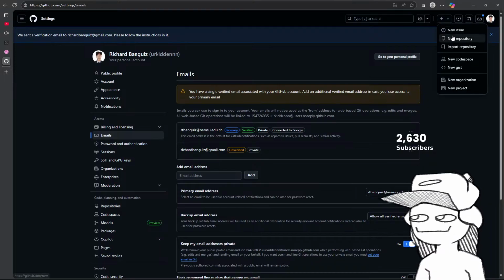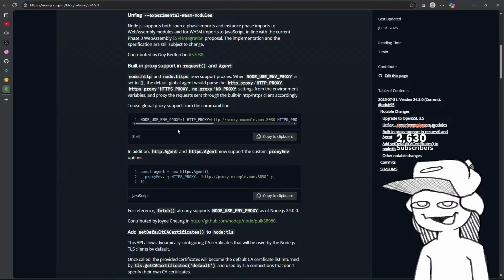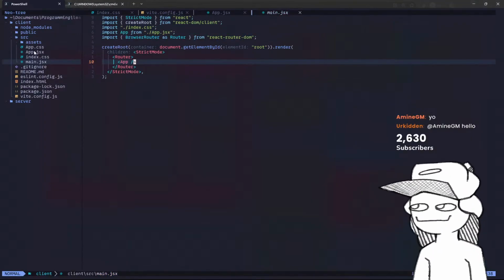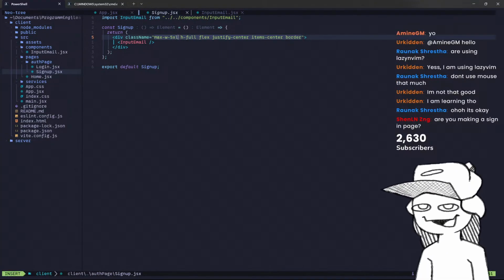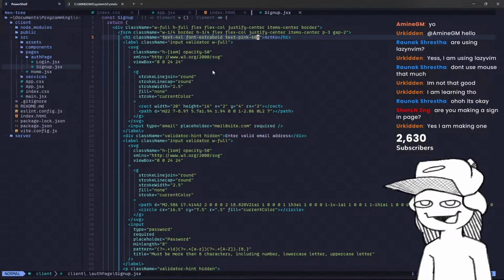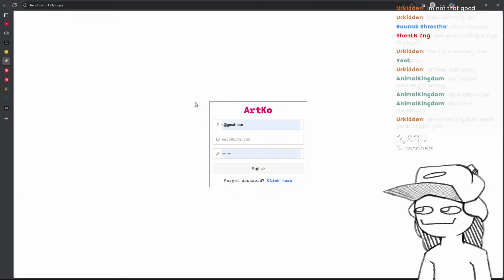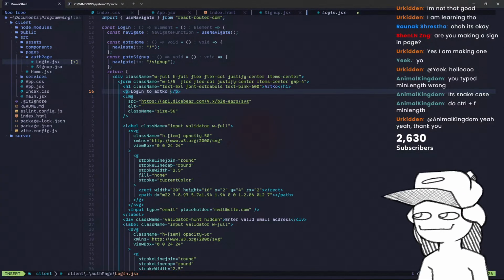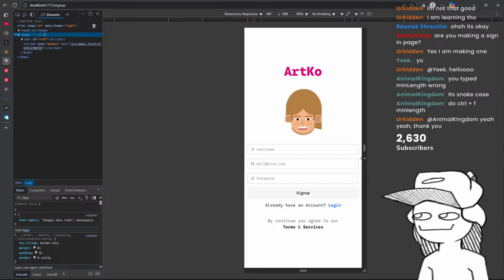Building a Side Project 🚀: Live Coding & Design